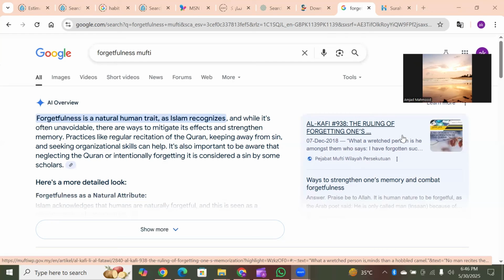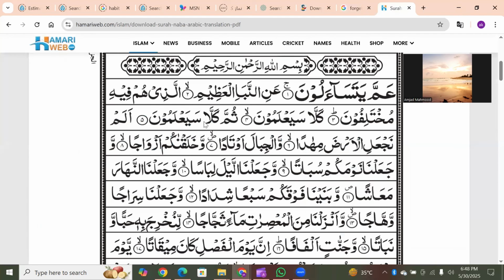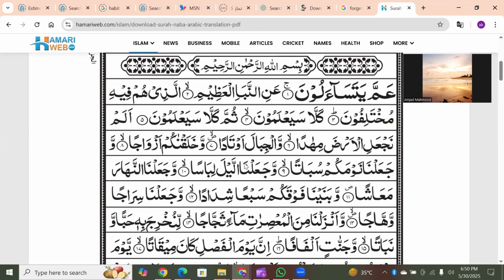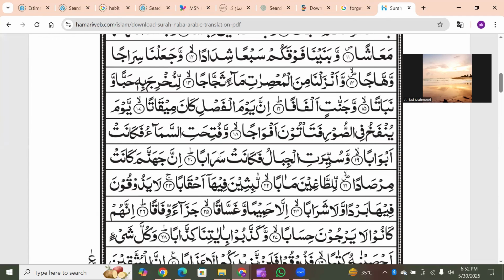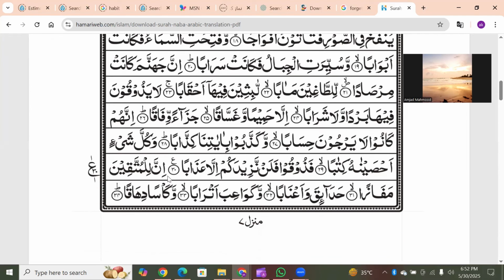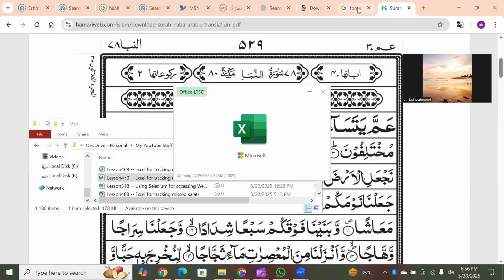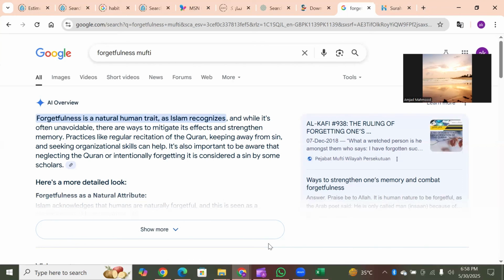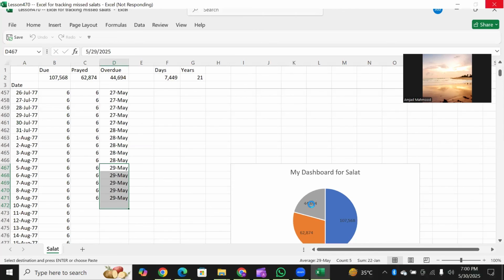Build Your Own Salat Tracker Dashboard: A Step-by-Step Guide 23 [English]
Data Storytelling,
Time-Saving Tips,
Excel Power-Ups,